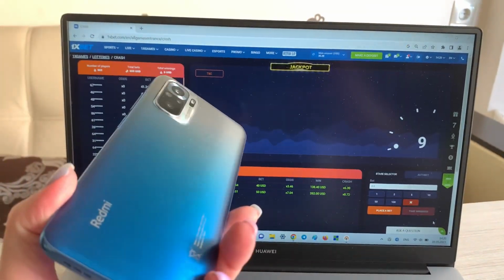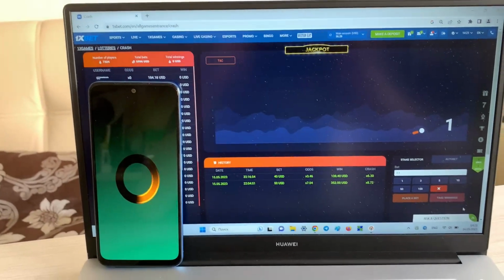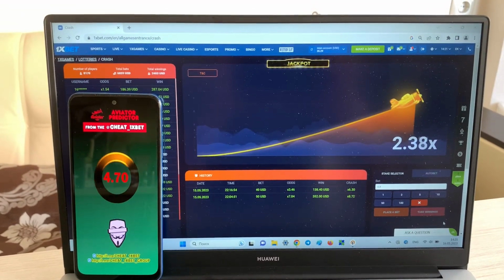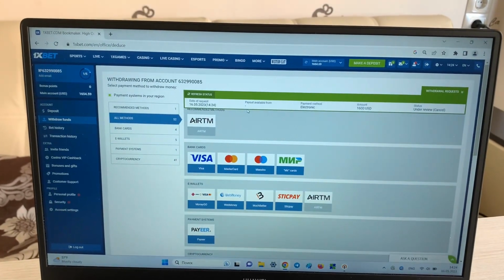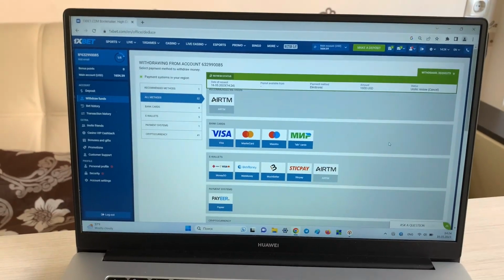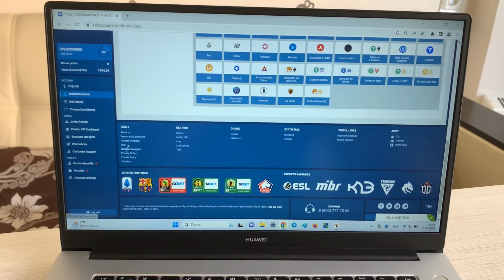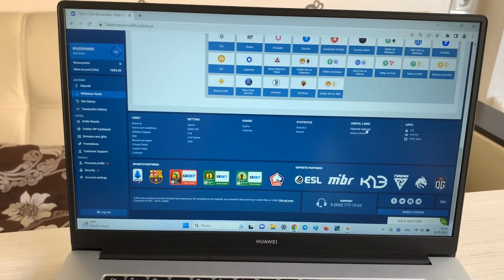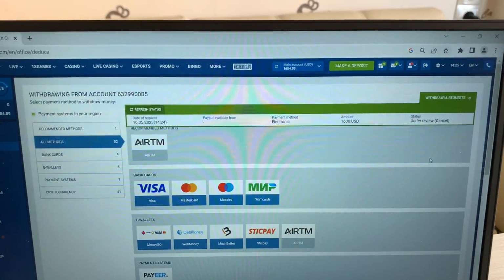REAL WORKING AVIATOR PREDICTOR HACK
Hiya men you are on our channel. . Using on portal 1xBET the assistance assistant bot AVIATOR PREDICTOR anyone is capable similarly me. Stop working for $10 a month hurry up click on the link a little lower. See this video all the way to understand just how it is functioning. If you have any questions you can inquire them in the comments or write to my telegram. Send a message in a telegram for all questions. So welcome new edition this hack. I say goodbye friends let's meet in betwinner. url for telegram account